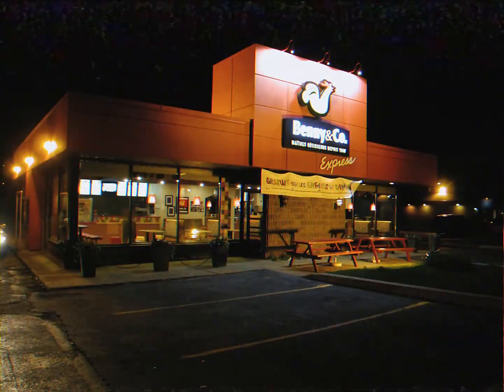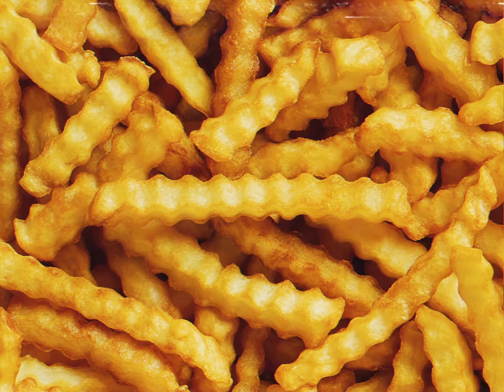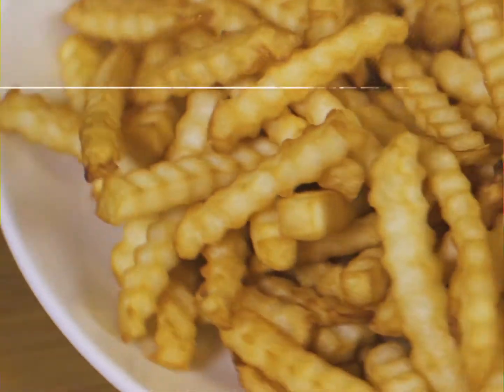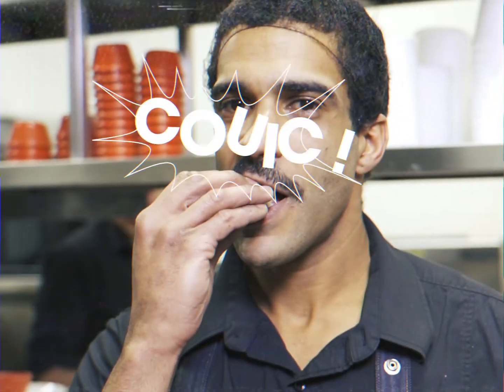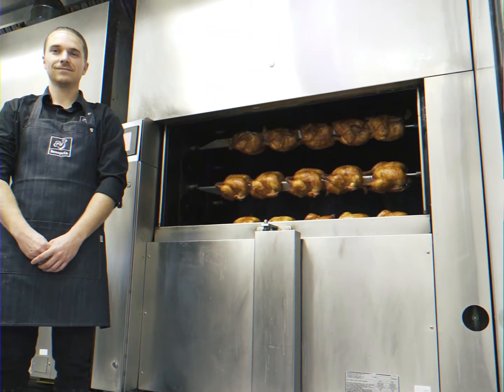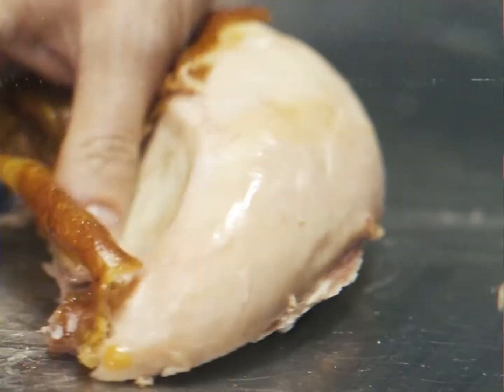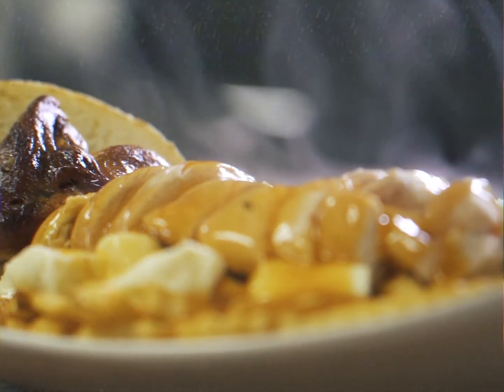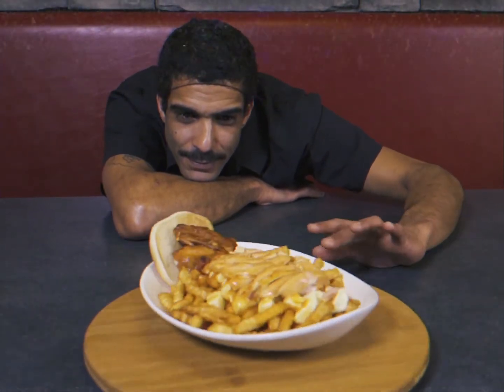The ABCs of the Rotisserie Chef – Chapter 1: The Stacking of the Benny&Co. Poutine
🤔 Have you ever wondered how the Benny&Co. roasted chicken poutine is prepared ?

📼 Well, you’re in luck. While searching through our archives, we found a training video that explains how, step by step.

Watch it and take notes! We rarely unveil the secrets behind our cooking!

Be aware though: it could make you hungry.🍗